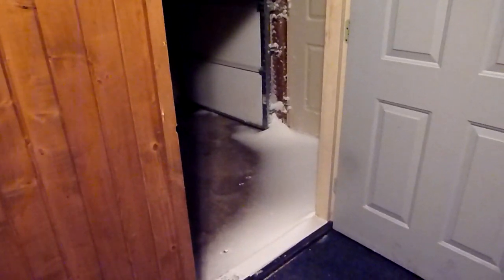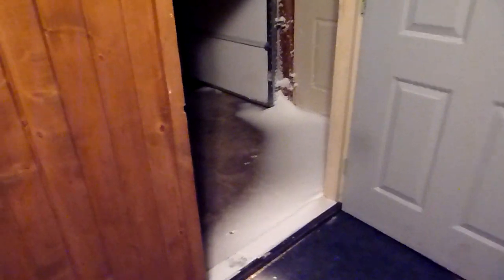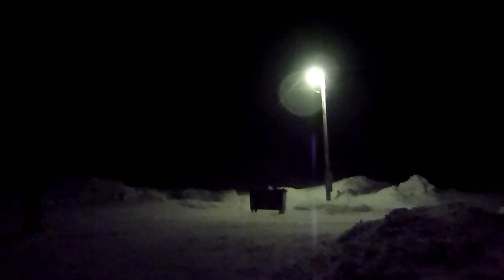Blizzard 020311 007